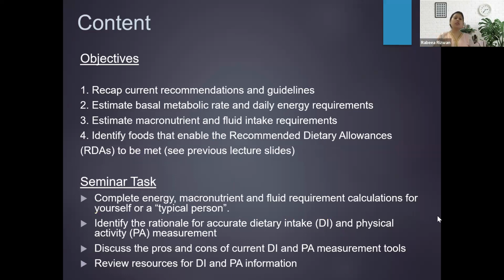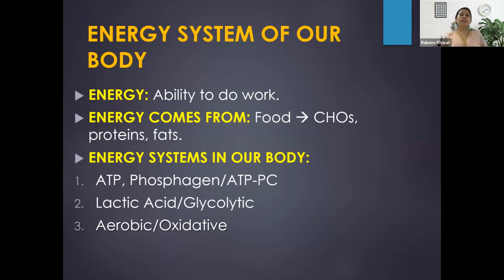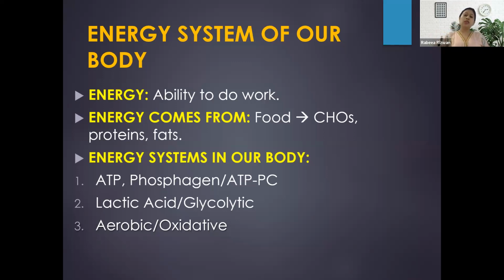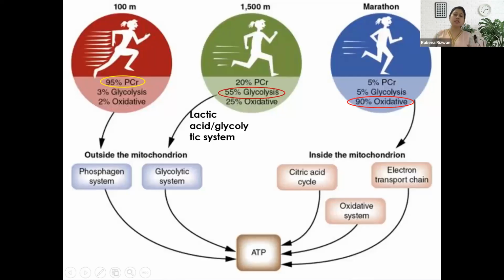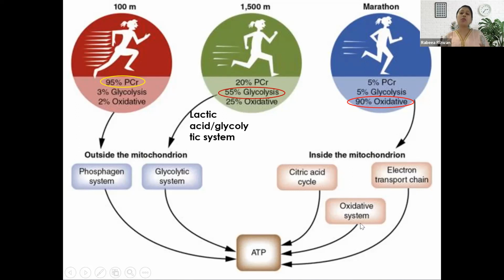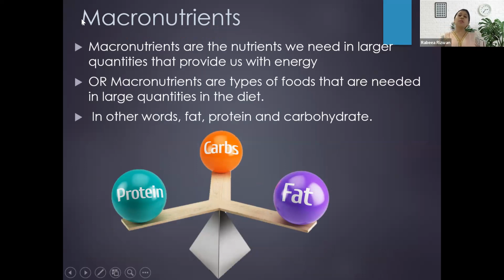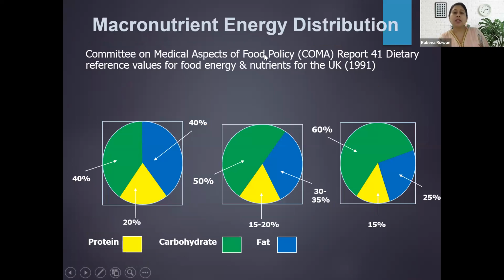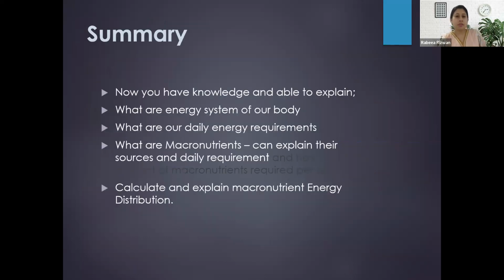Week 6 - Nutritional Biochemsitry For Exercise and Health - Rabeea Rizwan